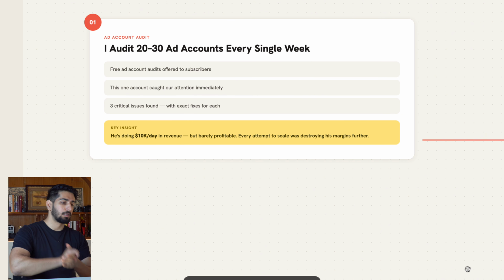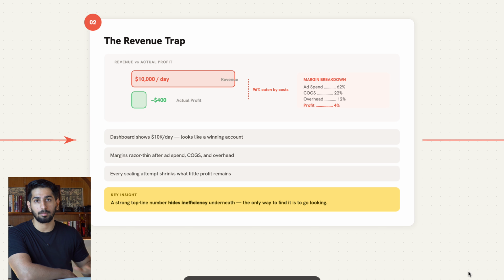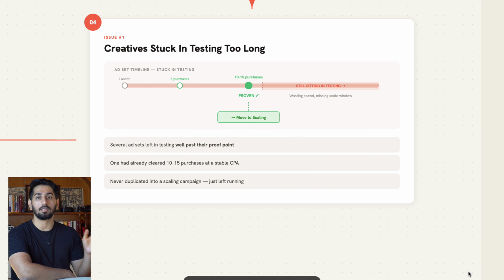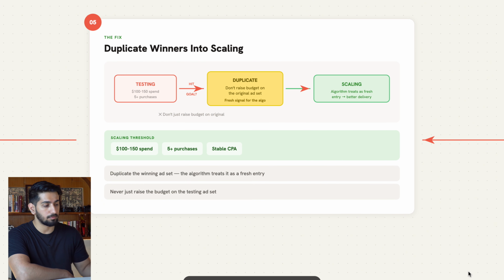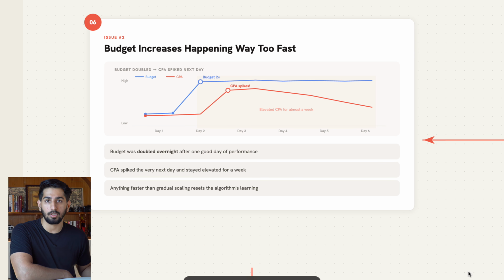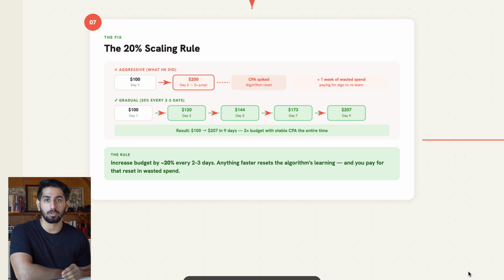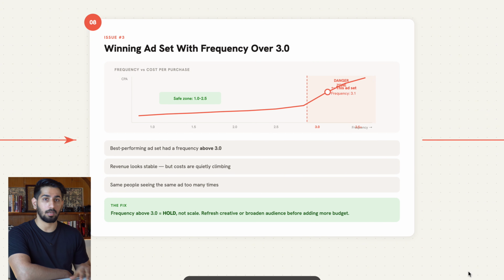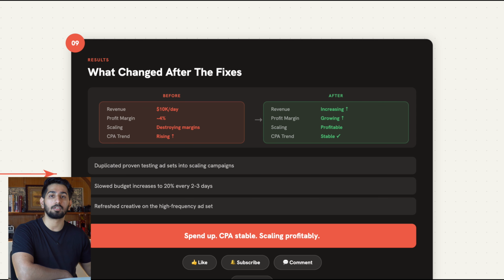How To Scale Your Ads Without High CPA & Low Margins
A lot of people think revenue equals success. It doesn't.

In this video, I break down a REAL Meta Ads account doing over $10,000/day, yet struggling to scale profitably. I walk through the 3 biggest mistakes I found during the audit, explain why they were hurting performance, and show you exactly how we fixed them.

If you're running Facebook Ads for Shopify or Ecommerce, these are the same things you should be checking inside your own ad account.

In this video you'll learn:

- Why leaving winning creatives in testing kills scaling
- The biggest budget scaling mistake almost everyone makes
- How high ad frequency silently destroys profitability
- The exact scaling process we use inside client accounts Follow on LinkedIn